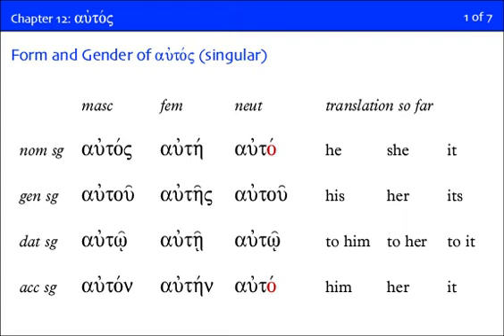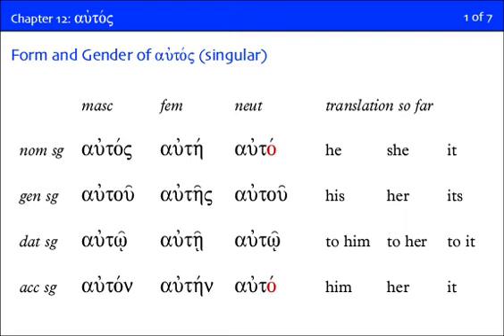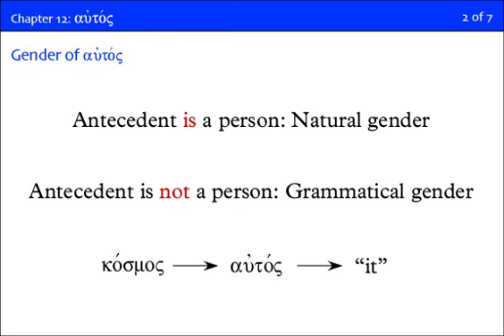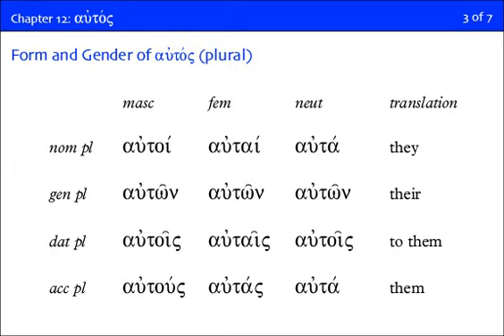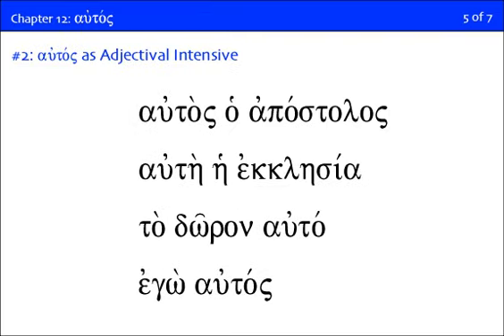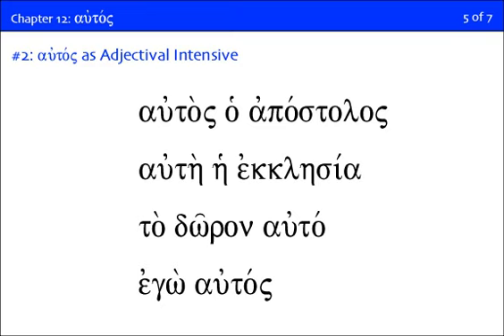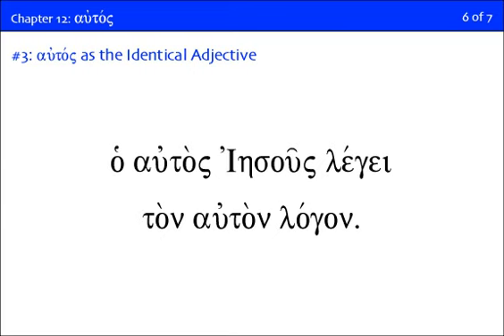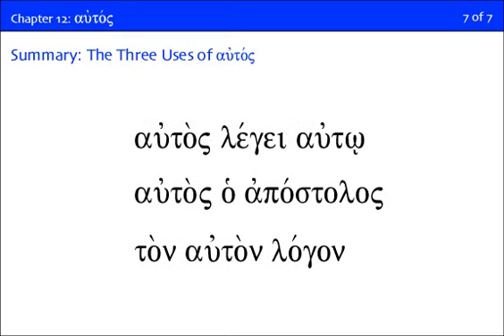Basics of Biblical Greek. Chapter Overview for Chapter 12.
Chapter overviews give you a quick, 5-8 minute, summary of the chapter. It helps you focus on the basics before delving into the entire chapter. There are study notes and much more at our online class We also have full video lectures for sale over every chapter.